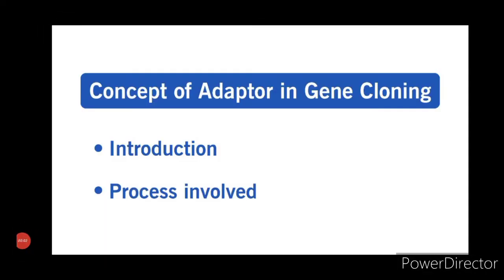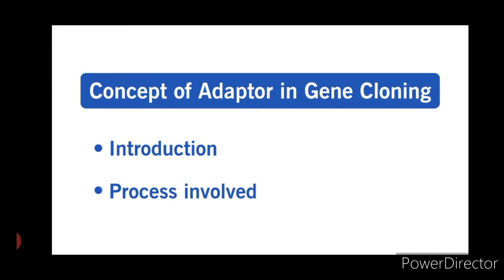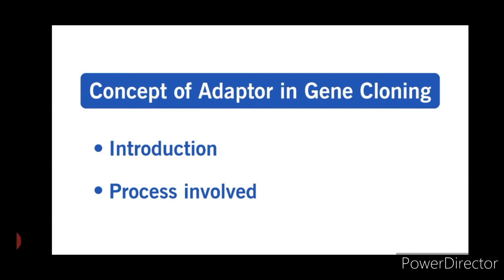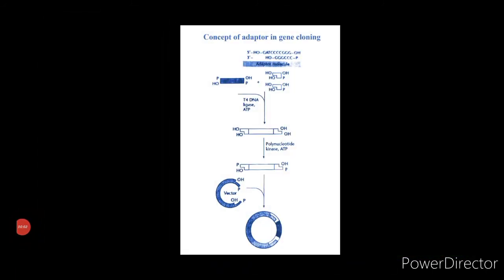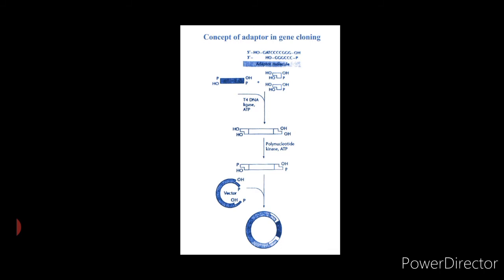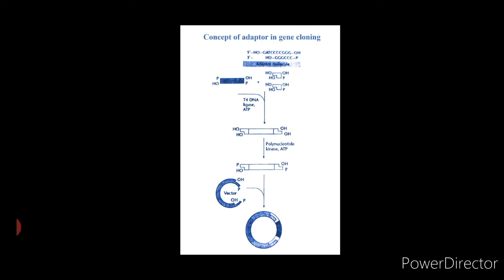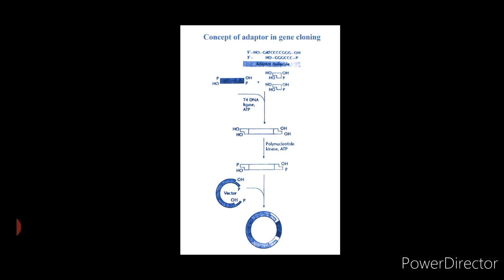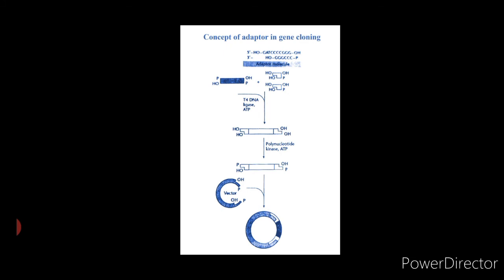Concept of Adaptors in Gene Cloning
This video talks about concept of Adaptors in gene cloning in detail. It is one of the most important part used in conjunction with DNA ligases in Gene cloning or genetic engineering. This video describes introduction and concept of Adaptors in gene cloning. This video describes the concepts in a simplified manner.

But before going into the details I want you all to understand broad classification of enzymes that are used in Gene Cloning. I have already uploaded a video on that. Link of the video is mentioned below.

Salil Nayak.